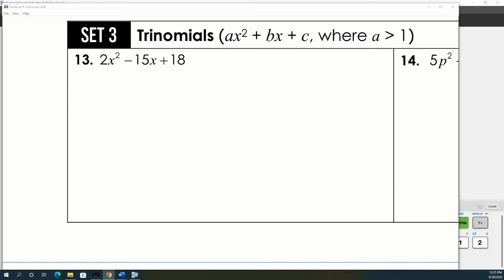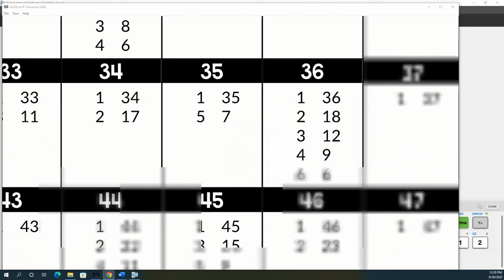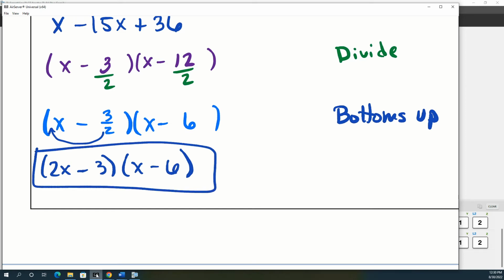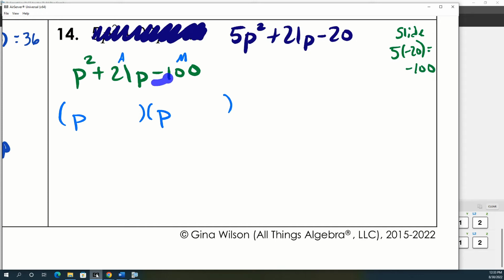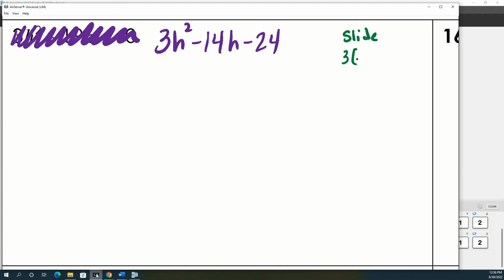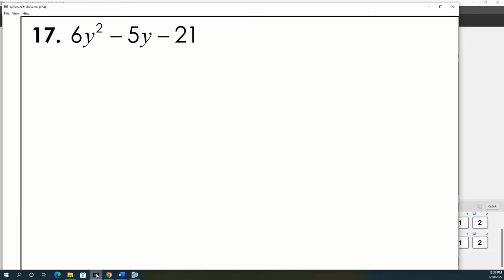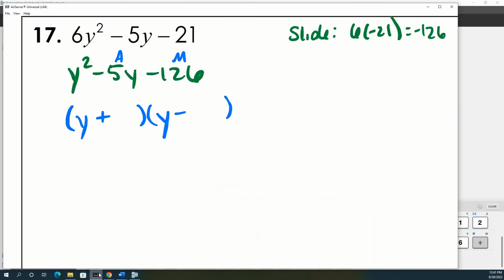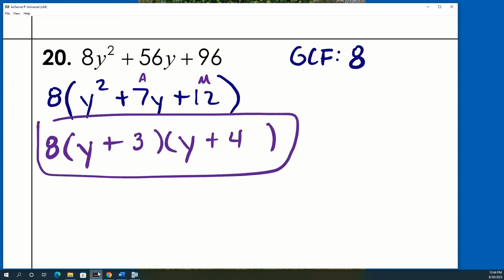Slide, Divide, and Bottoms UP